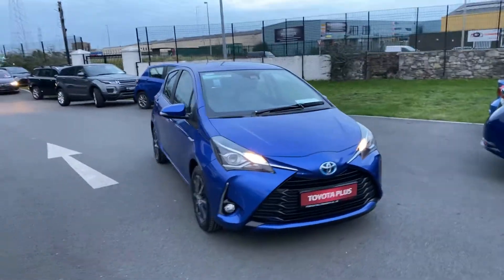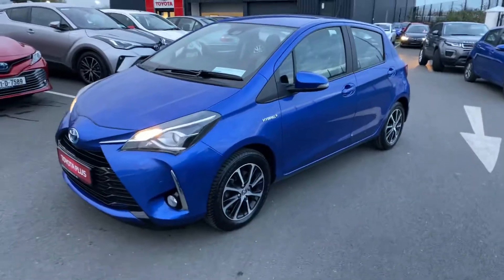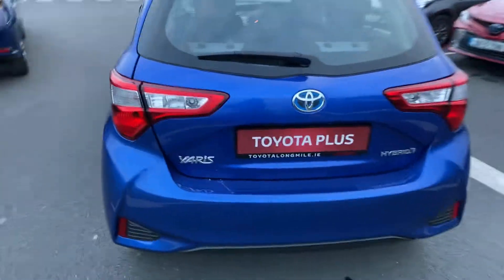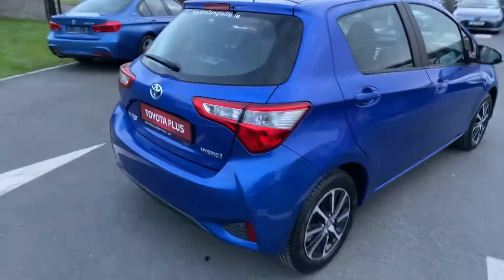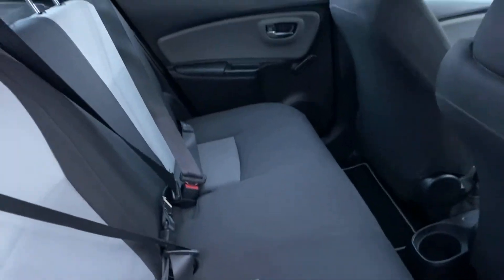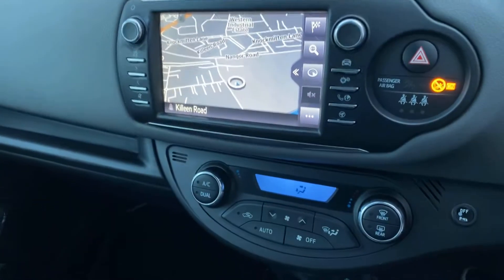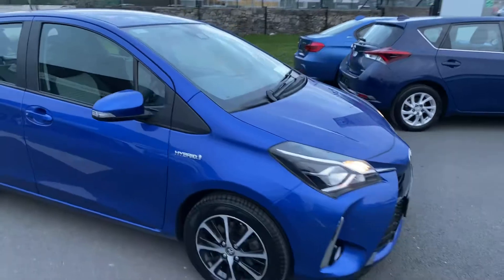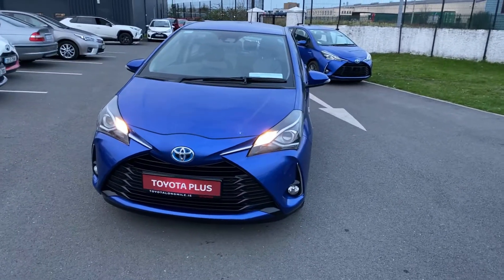2018 Yaris 1.5 Hybrid Luna Model